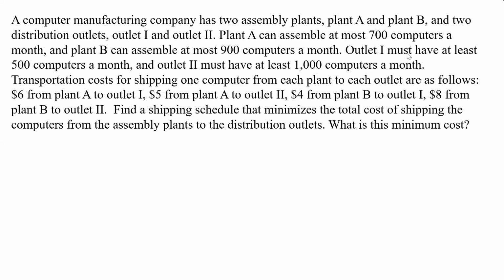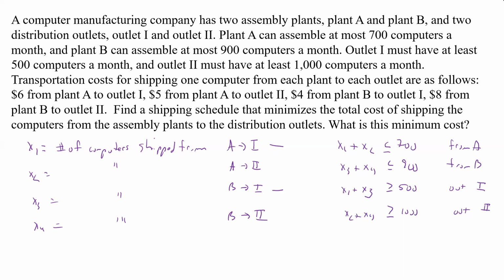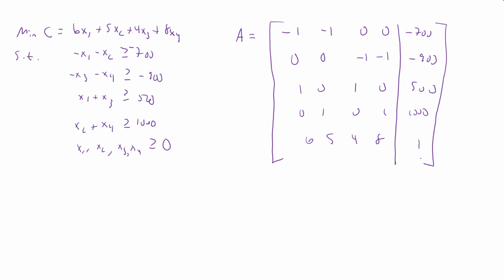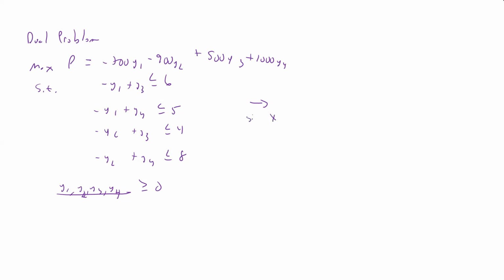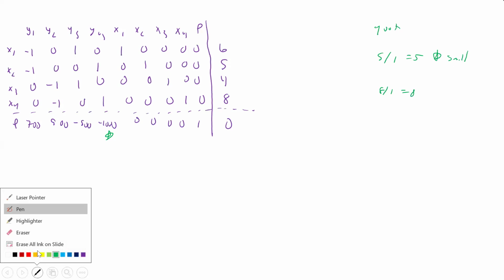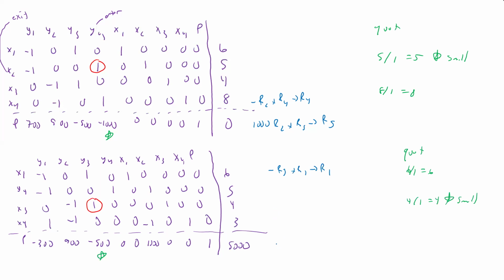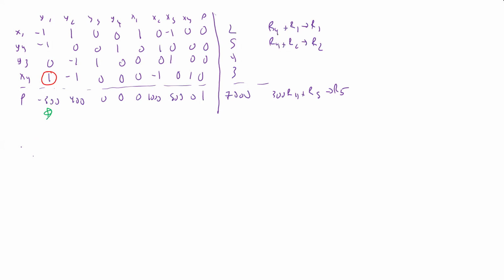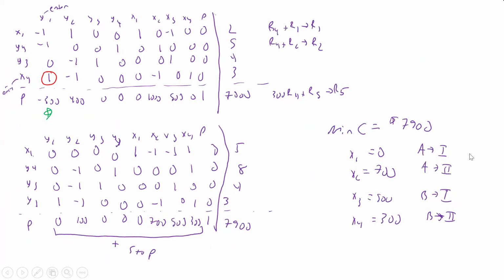Section 6.3 Pt V